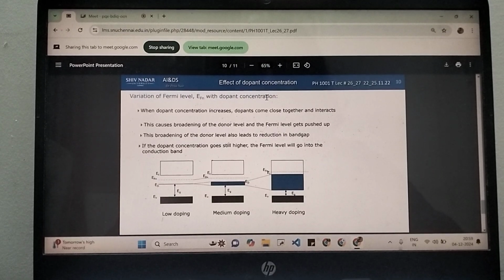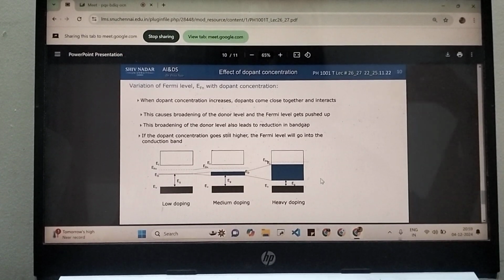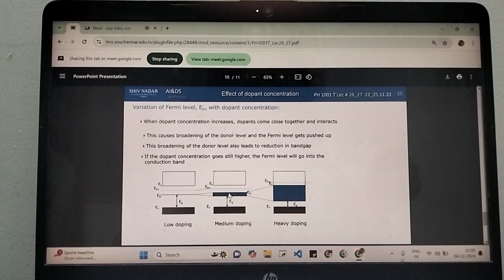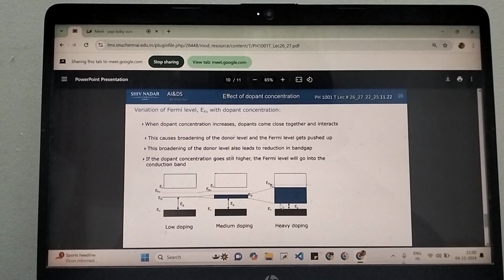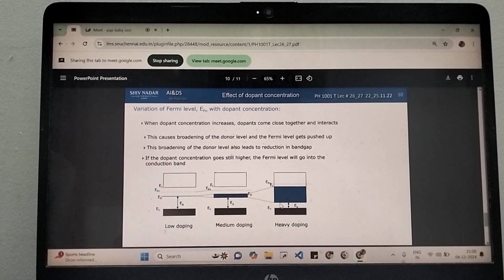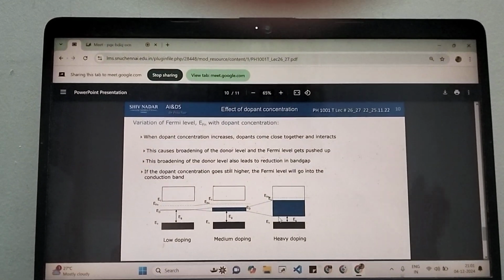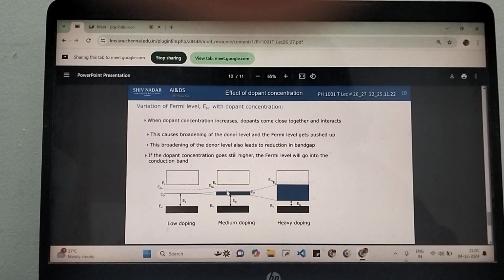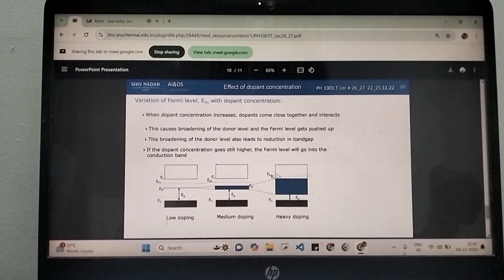Semiconductors 13 • Fermi level & dopant concentration